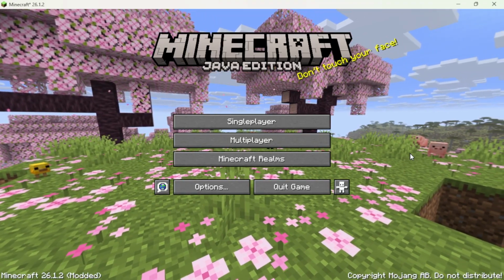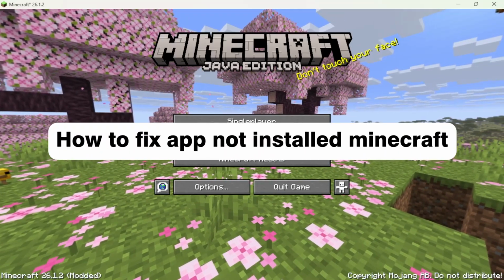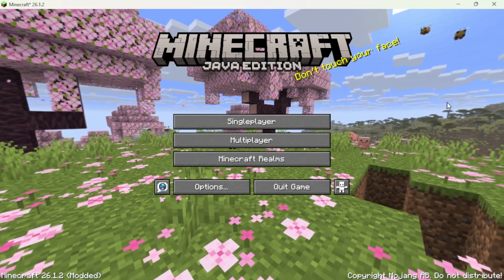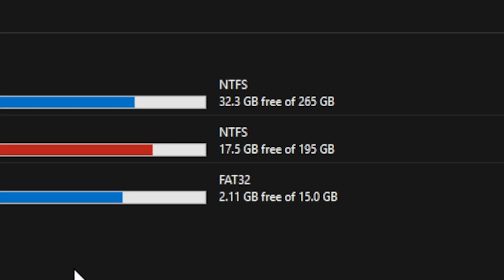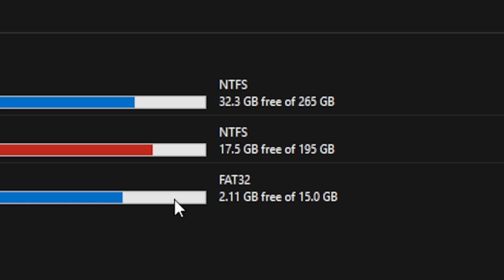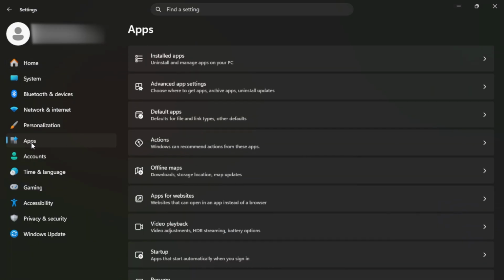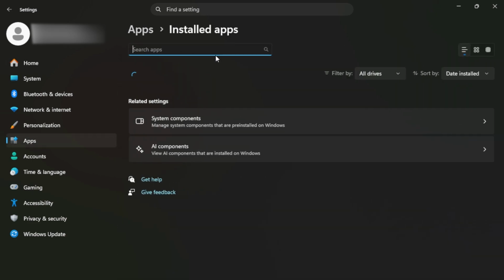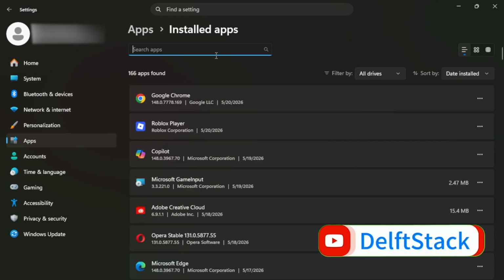How to Fix App Not Installed Error in Minecraft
🎮 Getting an app not installed error while installing Minecraft? In this tutorial, you'll learn how to fix the issue by checking your storage space, removing old Minecraft versions or launcher files, and running the installer as administrator.

✔️ Why Minecraft may fail to install
✔️ How to check available storage space
✔️ How to remove old Minecraft versions
✔️ How to uninstall broken launcher files
✔️ How to run the setup file as administrator

⏱️ Timestamps
00:00 - Introduction
00:08 - Check Storage Space
00:43 - Delete Old Versions
01:11 - Run Setup as Administrator
01:49 - Final Tips

Minecraft may show an app not installed error when your drive is low on space, old launcher files conflict with the new install, or Windows blocks the setup from making system changes. These steps help prepare your computer for a clean installation.

📢 Don't forget to:
📤 Share this Minecraft fix with another player